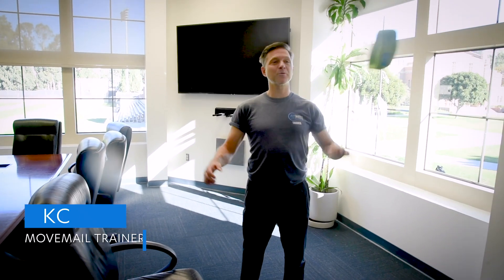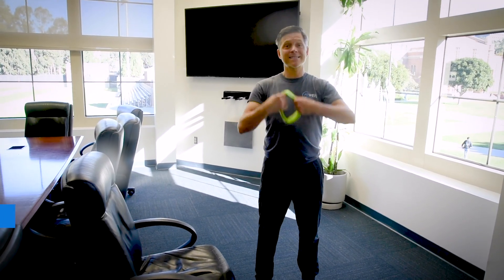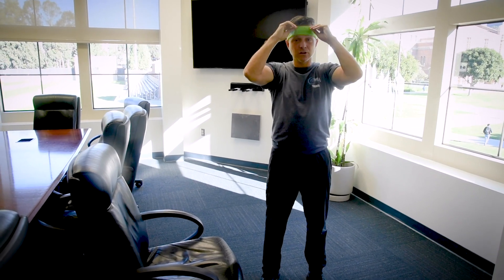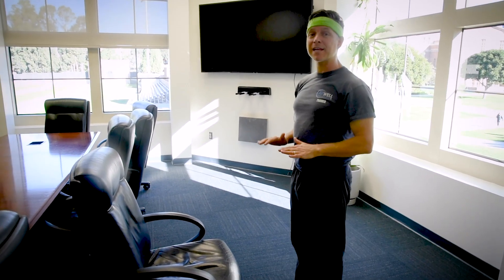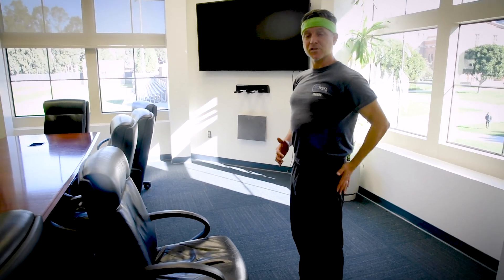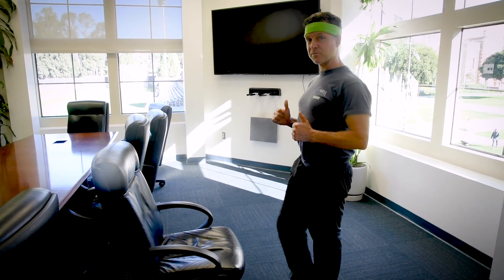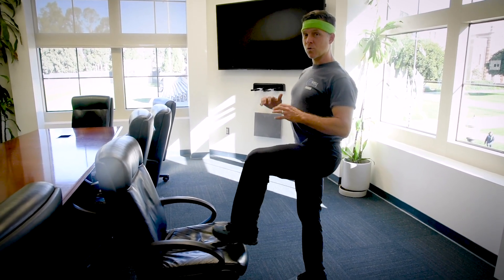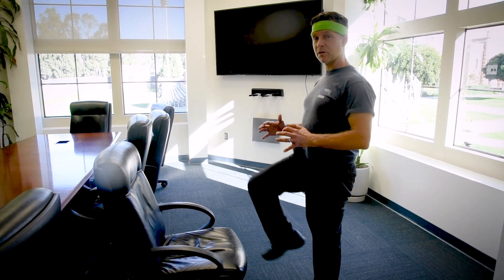Low Box Taps